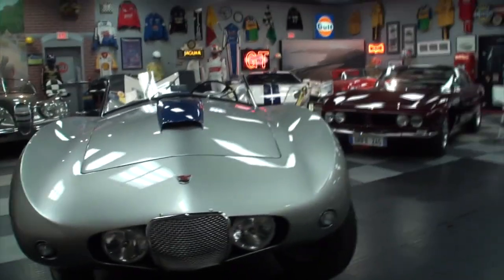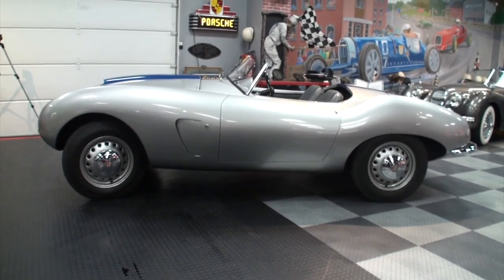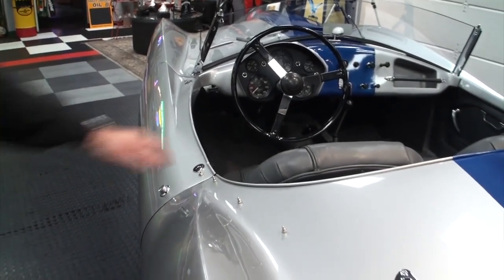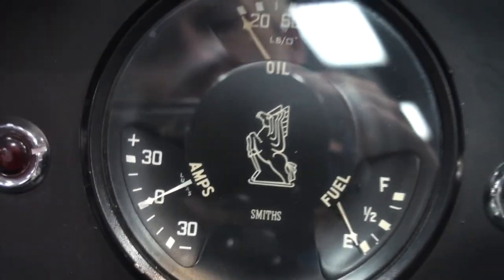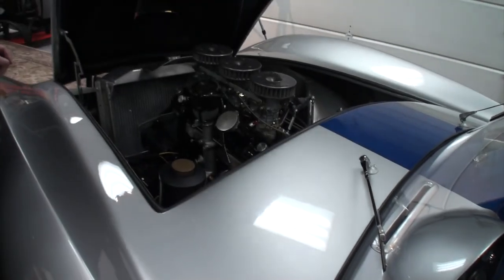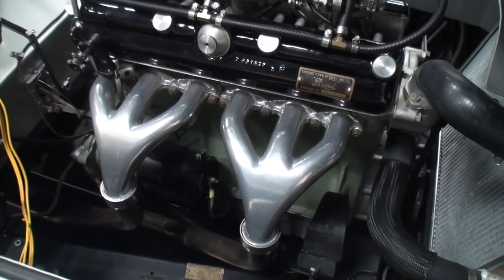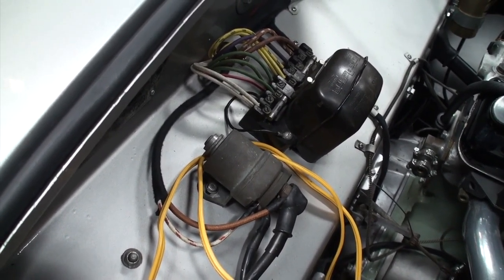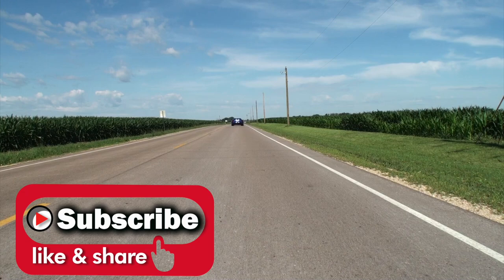1956 Arnolt-Bristol Deluxe Roadster 4 Speed in Gray on My Car Story with Lou Costabile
On "My Car Story" we're in the Suburbs of NY on 5-3-23.

We're looking at a 1956 Arnolt-Bristol Deluxe Roadster in Gray Paint. The car is equipped with a two liter V6 engine, with a 4 Speed transmission.

The car's Owner is Alan Rosenblum. Alan’s had this car since 2020. Alan shares he loved the design of the back of this car and because of the rarity as well, he picked it up for his collection. There were only 142 cars produced over seven years and 130 were sold and 12 were lost in a warehouse fire.

The Saratoga Automotive Museum has cars, educational events on cars, and 120 events a year!

If you’re interested in attending a car show at the Saratoga Automotive Museum or seeing the Museum here is the link to the museum

If you come to the Muscle Car Show on 6/3/23 and register your car, a portion of the registration fee goes to charity to help local charities in need. That’s through Charity Motor Club